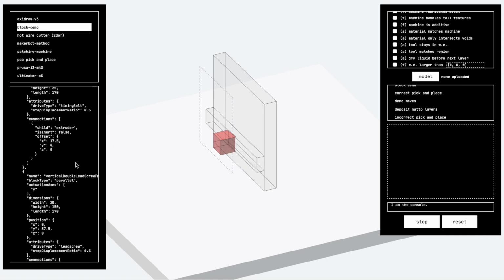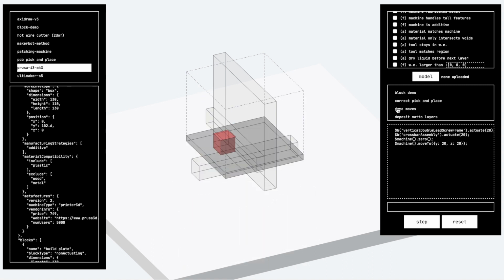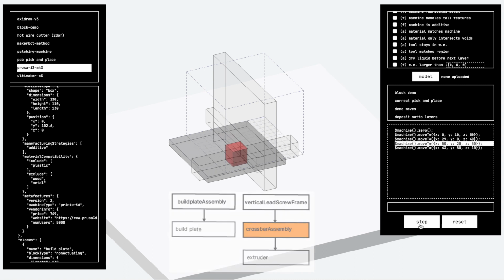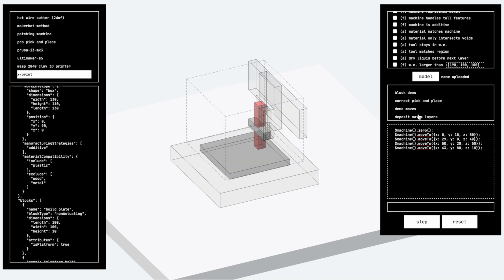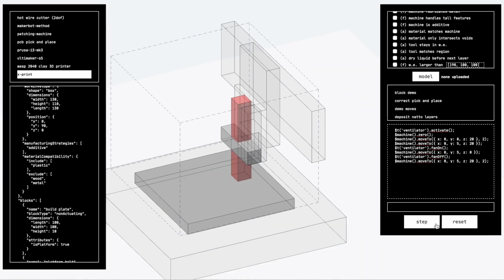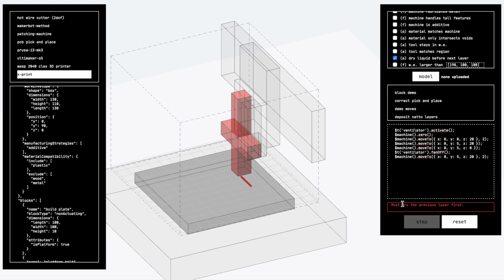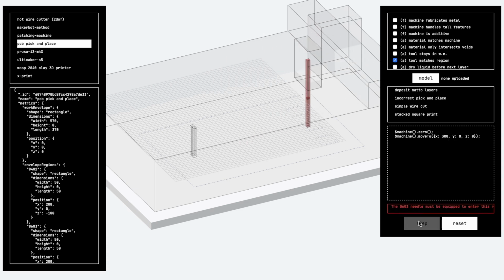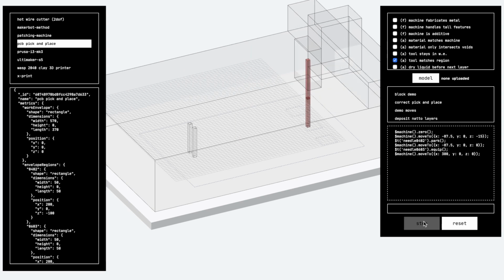Taxon: a Language for Formal Reasoning with Digital Fabrication Machines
Jasper Tran O'Leary, Chandrakana Nandi, Khang Lee, Nadya Peek

Session: Alternative Programming

Abstract
Digital fabrication machines for makers have expanded access to manufacturing processes such as 3D printing, laser cutting, and milling. While digital models encode the data necessary for a ma- chine to manufacture an object, understanding the trade-offs and limitations of the machines themselves is crucial for successful production. Yet, this knowledge is not codified and must be gained through experience, which limits both adoption of and creative exploration with digital fabrication tools. To formally represent machines, we present Taxon, a language that encodes a machine’s high-level characteristics, physical composition, and performable actions. With this programmatic foundation, makers can develop rules of thumb that filter for appropriate machines for a given job and verify that actions are feasible and safe. We integrate the language with a browser-based system for simulating and experimenting with machine workflows. The system lets makers engage with rules of thumb and enrich their understanding of machines. We evaluate Taxon by representing several machines from both common practice and digital fabrication research. We find that while Taxon does not exhaustively describe all machines, it provides a starting point for makers and HCI researchers to develop tools for reasoning about and making decisions with machines.

Full Videos of the UIST 2021 Papers Program